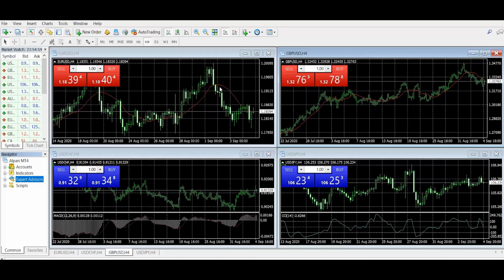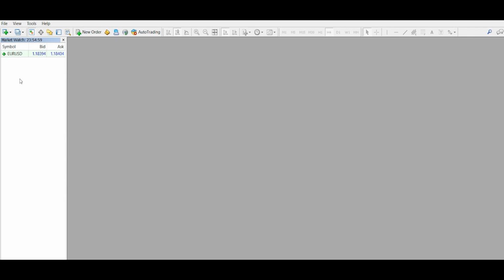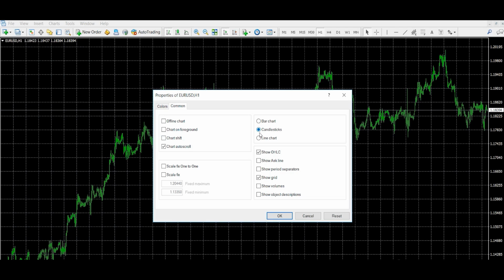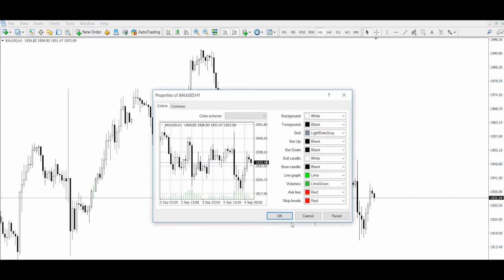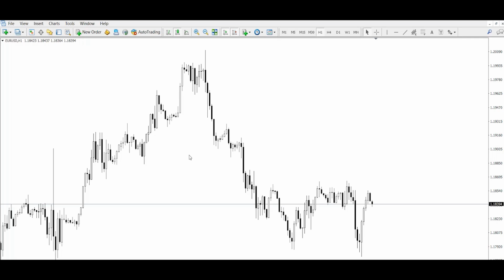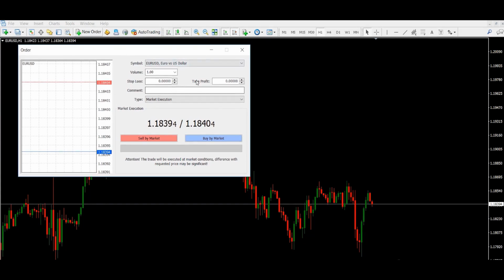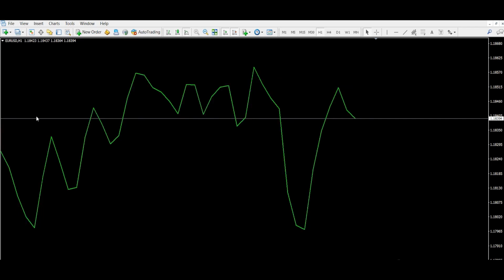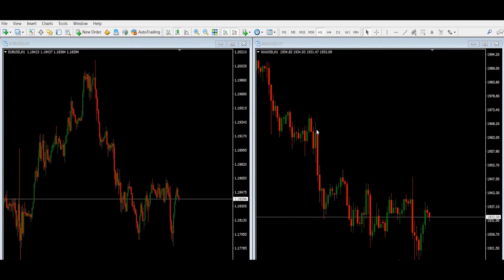Lesson 4 | How to Customize MetaTrader for Better Trading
In this lesson, we learn how to customize the MetaTrader platform to create a more efficient and professional trading workspace.

A properly organized MetaTrader environment helps traders analyze the market faster, manage trades more comfortably, and reduce mistakes during live trading.

In this course, Mohammad Farjam shares practical knowledge from years of experience trading Forex and Gold (XAUUSD), focusing on simple and effective methods that traders can apply immediately.

If you want to learn Forex trading step by step, make sure to follow the entire series from Lesson 1.